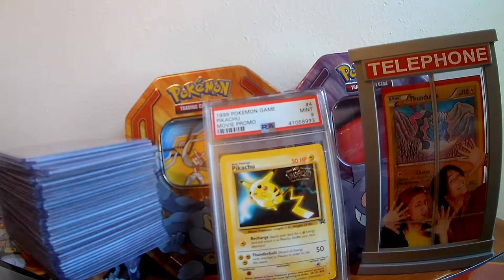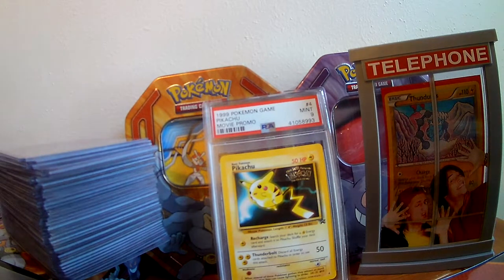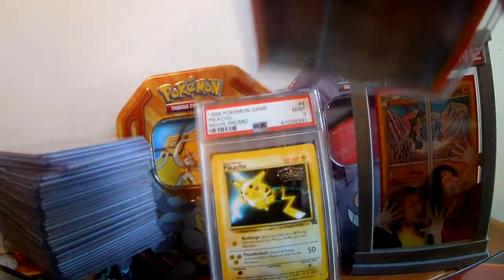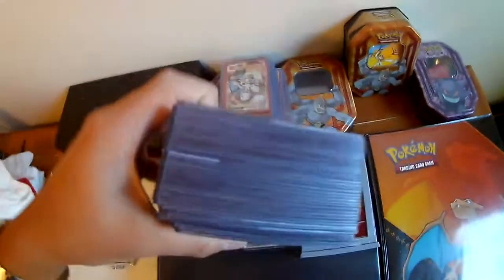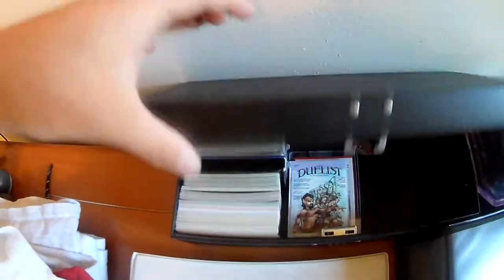How I protect my cards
this is the best way